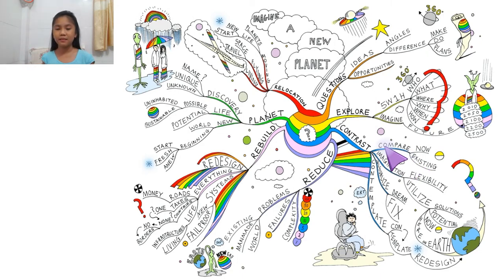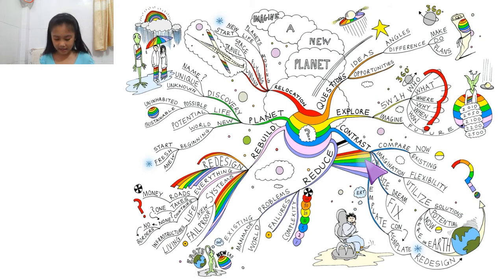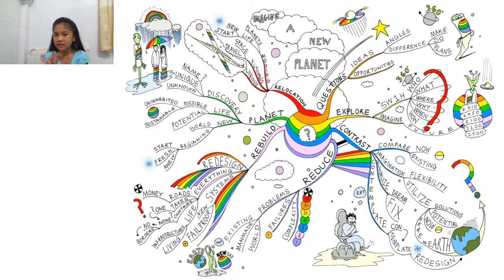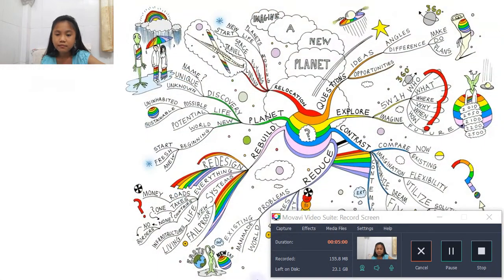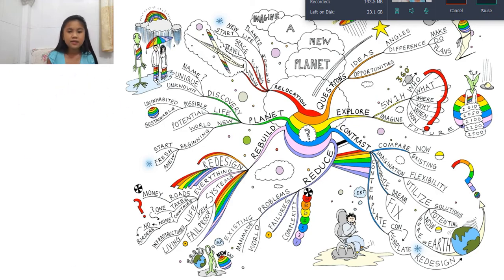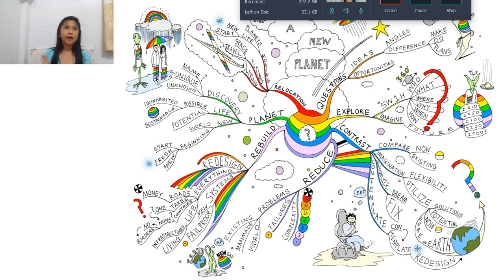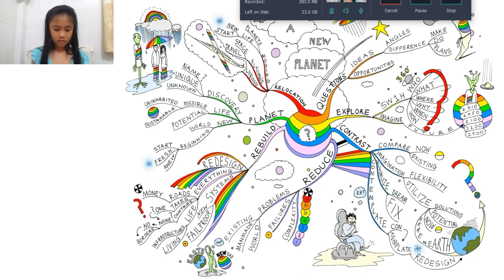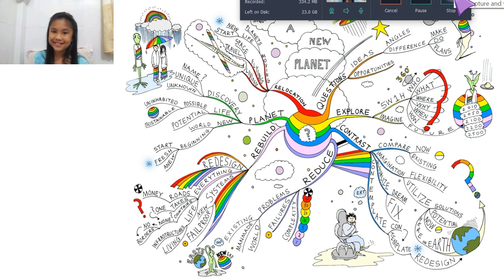Imangine a New Planet